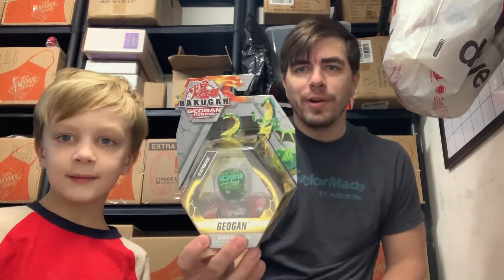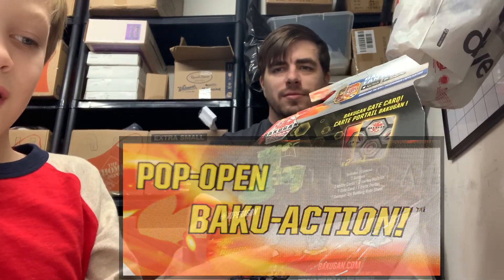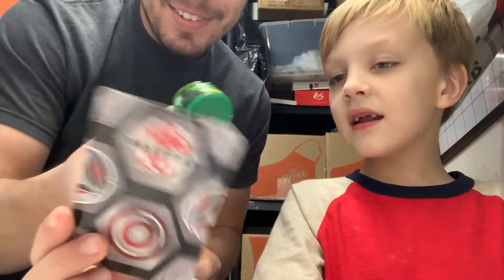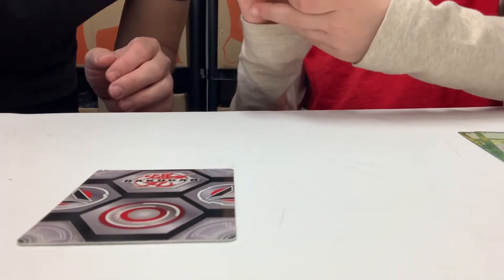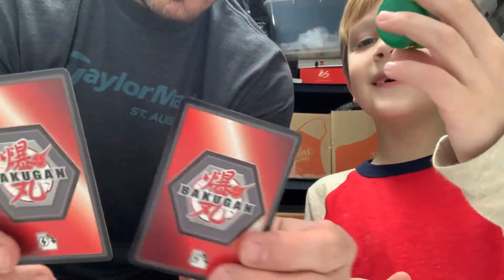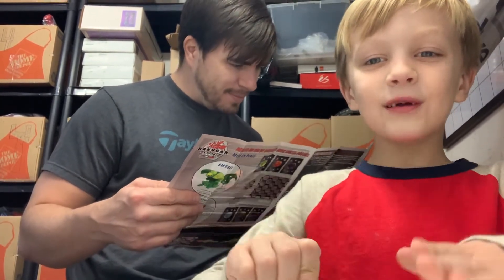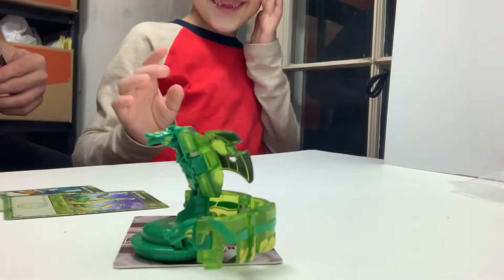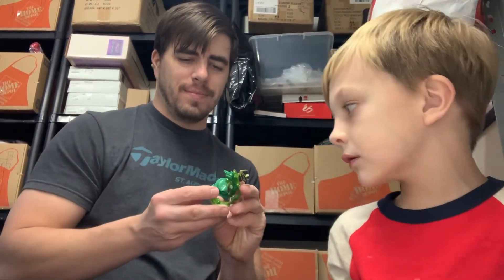Bakugan Unboxing: Geogan Rising Viperagon Explore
Follow along as the Geogan Rising Viperagon is opened, explored, and reviewed.